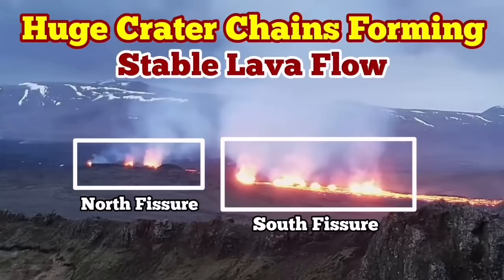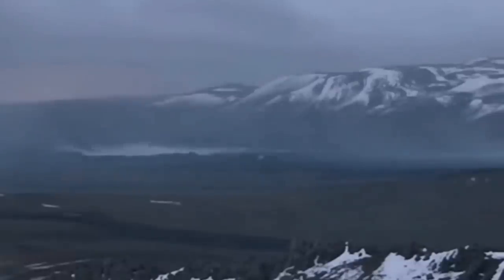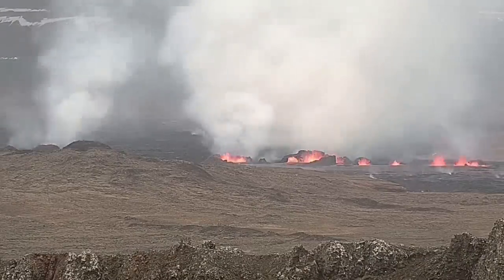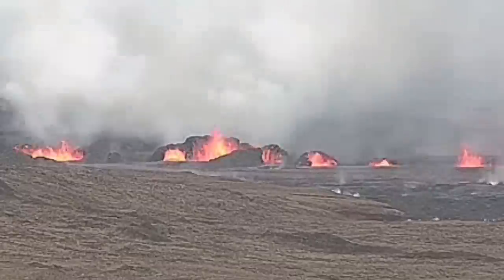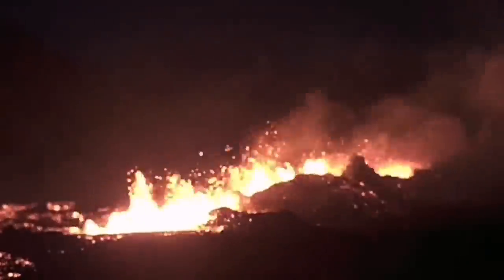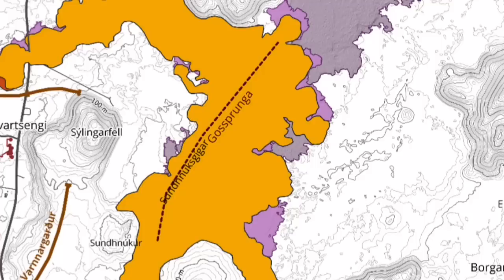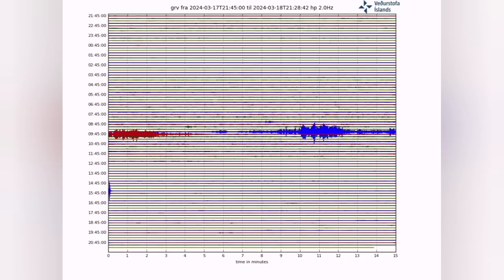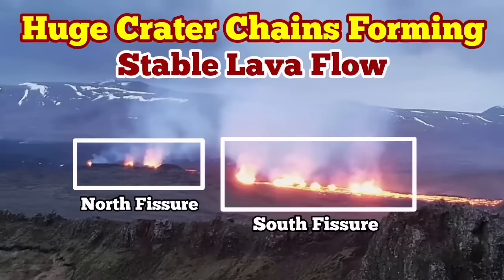Huge Crater Chains Forming, Wall Collapse & Lava Caves, Iceland Sundhnúka Volcano Fissure Eruption